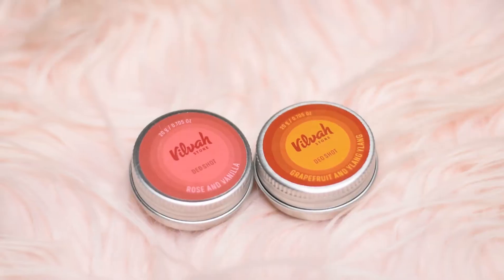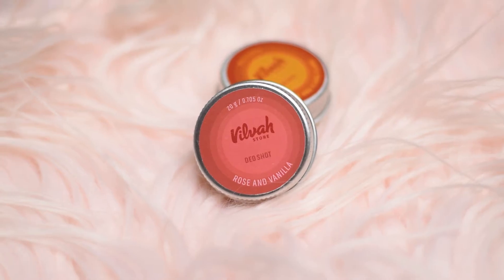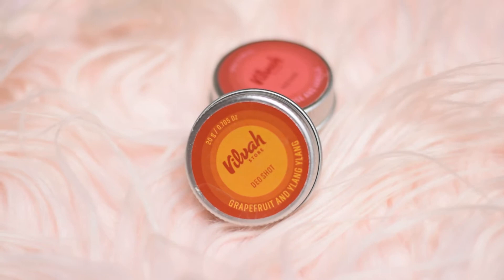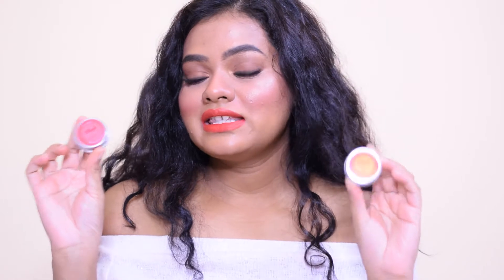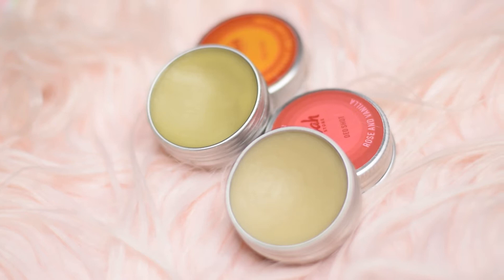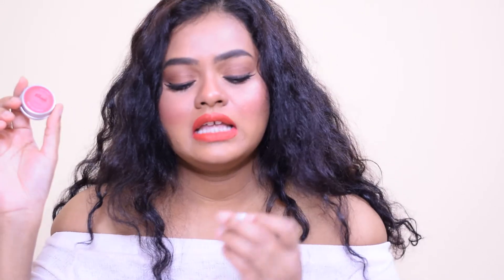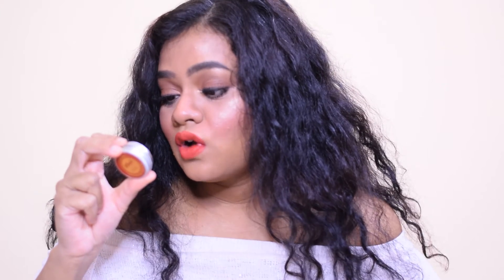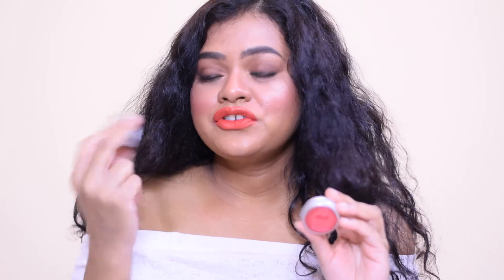VILVAH DEO SHOT REVIEW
Hi everyone !!
This is my honest review of the Vilvah Deo Shots. These are organic deodorants and are perfectly safe to use on the skin. I love using these Vilvah Deo Shots. Also Vilvah is an Indian Skincare & Haircare brand.

Price : RS 290 for 20 gm

Avilable in 5 variants :

VILVAH Rose & Vanilla Deo Shot
VILVAH Grapefruit & Ylang Ylang Deo Shot
VILVAH Lavender & Sage Deo Shot
VILVAH Lime & Bergamot Deo Shot
VILVAH Vetiver & Patchouli Deo Shot